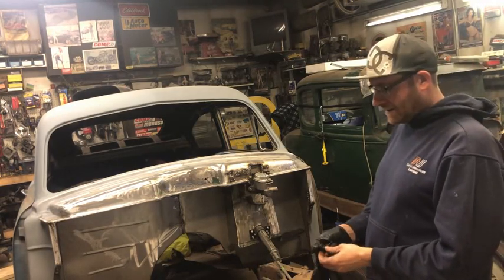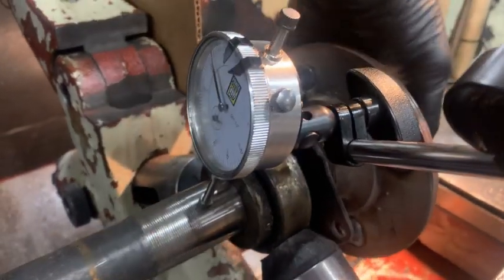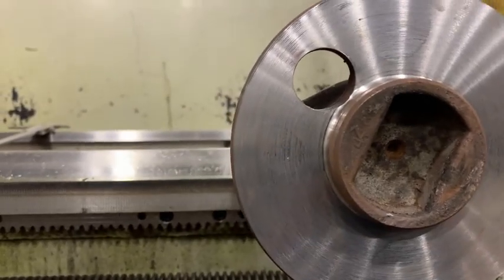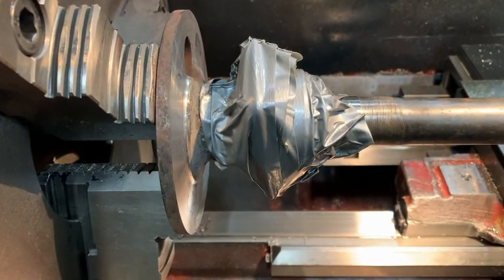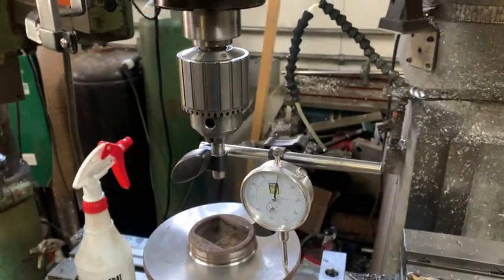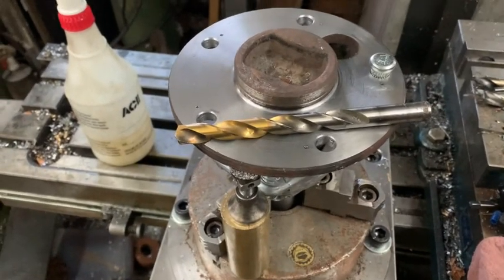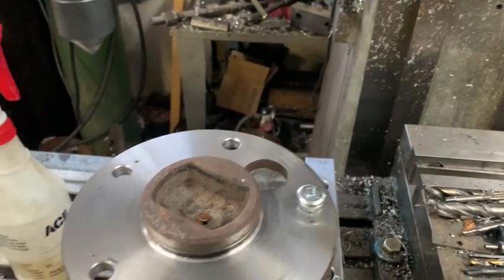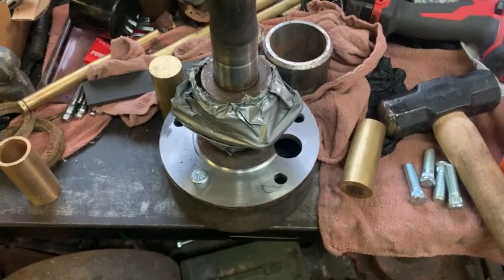Ford 8" 4 Bolt Pattern Converted To Chevy 5 On 4 3/4. For Dan DD Speedshop.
Dan asked us to convert an 8" 4 bolt pattern rear end to a 5 on 4 3/4 bolt pattern for his Austin Healy kit car project.